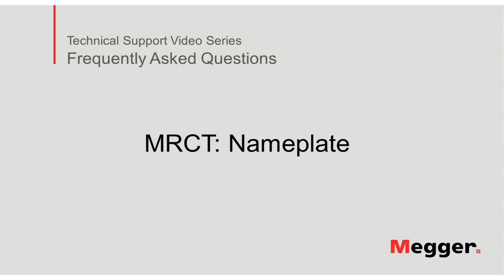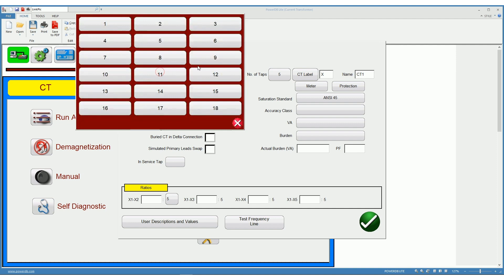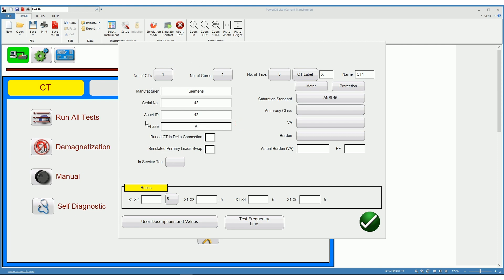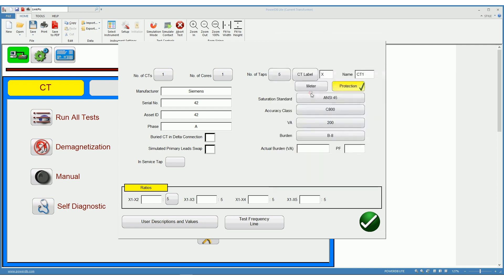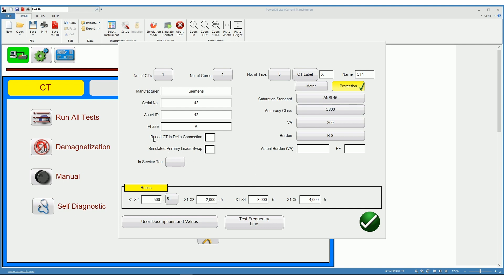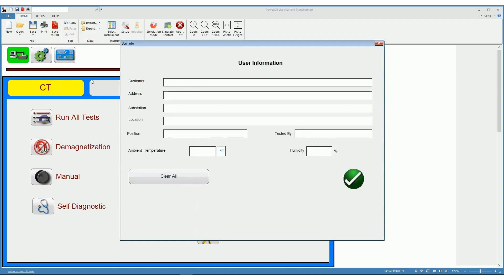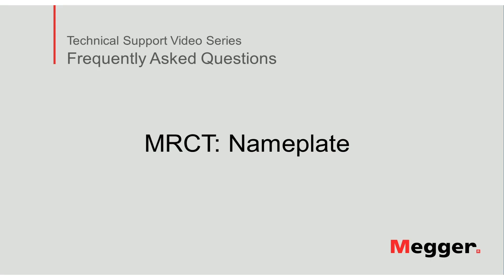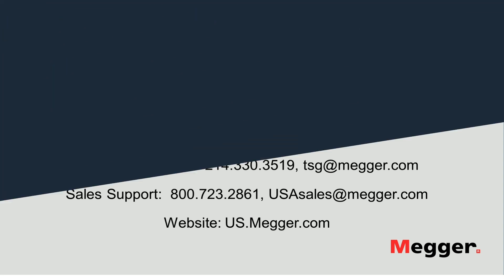Megger MRCT: How to Configure Nameplate Information During A Current Transformer Test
Learn how to configure the CT nameplate information while conducting a current transformer test using the Megger Instrument Transformer Management System software.  The Instrument Transformer Management System software, or ITMS, is used to configure and run tests using the Megger MRCT or MVCT test sets.  These test sets are used to test current Ttransformers, voltage transformers and capacitive voltage transformers as well as to perform protection relay tests.